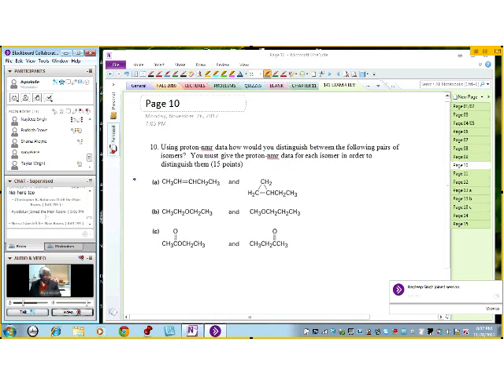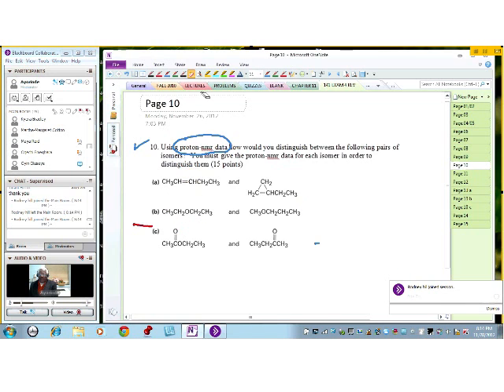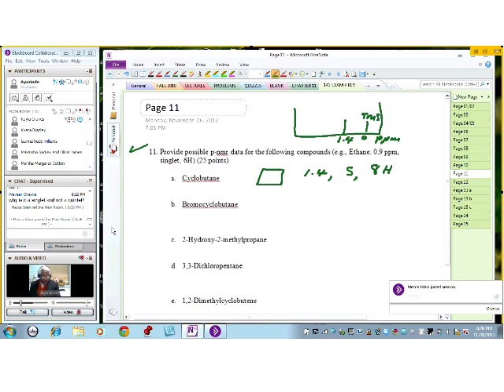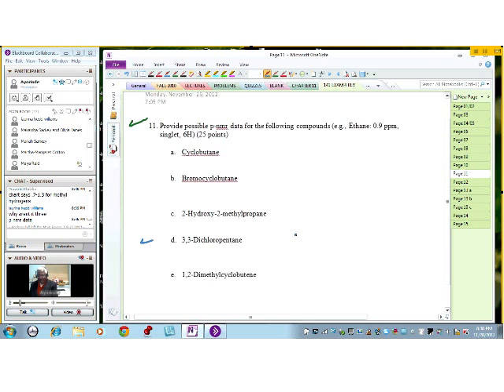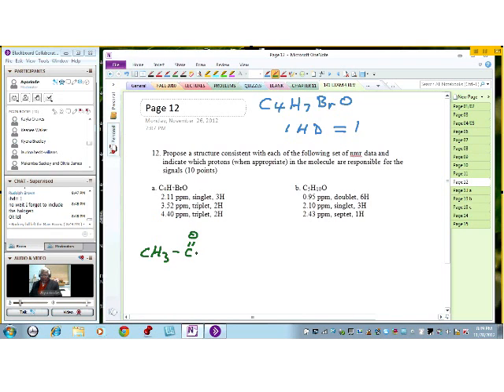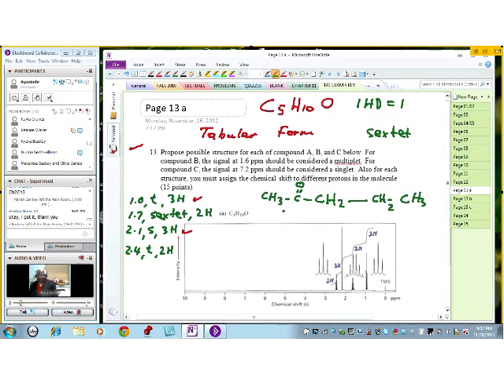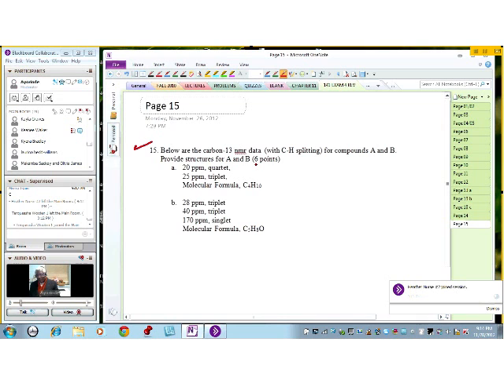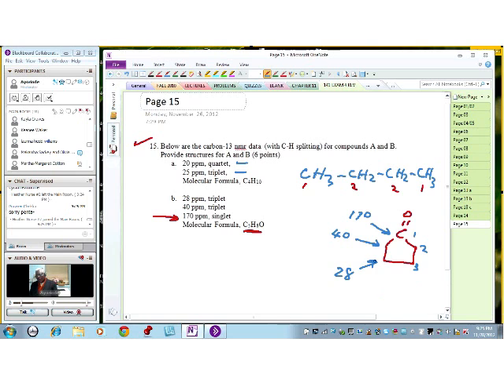ORGANIC 141 EXAM4 REVIEW AT201 NMR Spectroscopy Problem Solving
FALL 2012 Organic Chemistry I: NMR Spectroscopy - Exam 4 Review Problem Solving